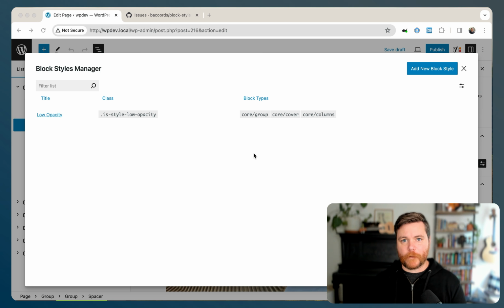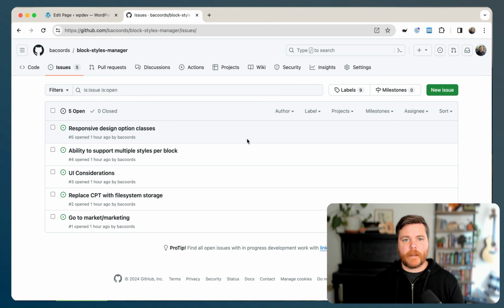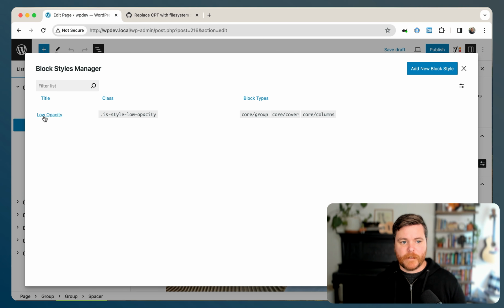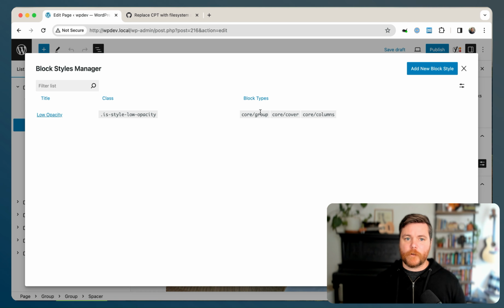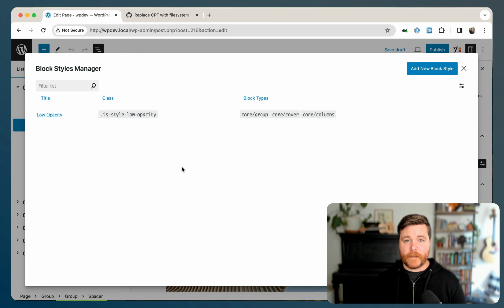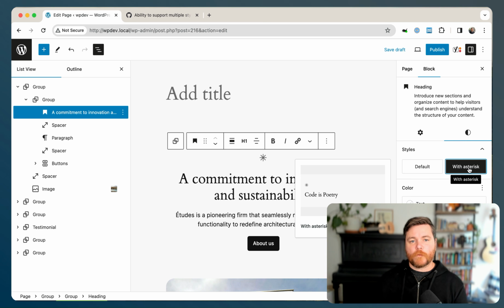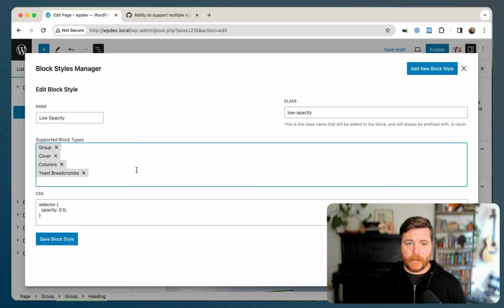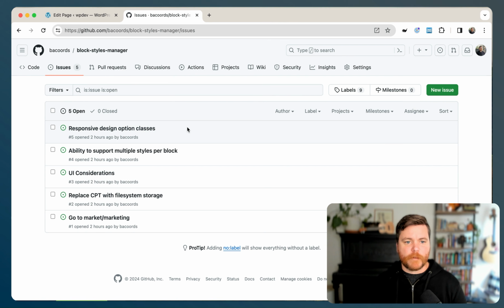Building a Block Styles Manager - Ep 1 (Build in Public)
Let's build a block styles manager for the WordPress block editor. In this episode, I give a quick overview of what I'm building and the plans for this series of videos. Big picture: We'll be modifying the block editor in WordPress to find a way to load more maintainable style/CSS libraries on our projects.

Chapters

00:00:00 Introduction
00:01:20 What We're Making
00:02:17 Issue 1 - Data Storage
00:04:00 Issue 2 - Block Styles API
00:05:12 Next Steps
00:05:44 Conclusion